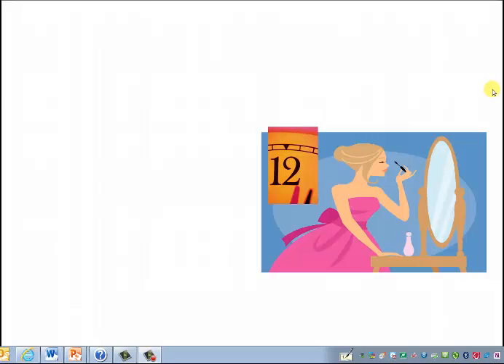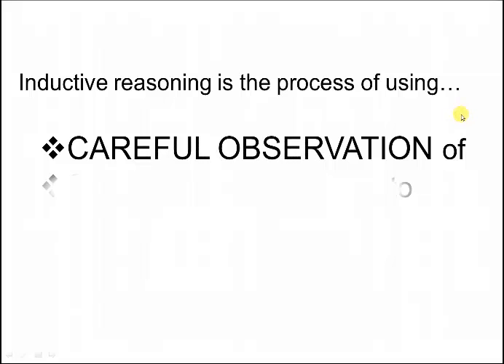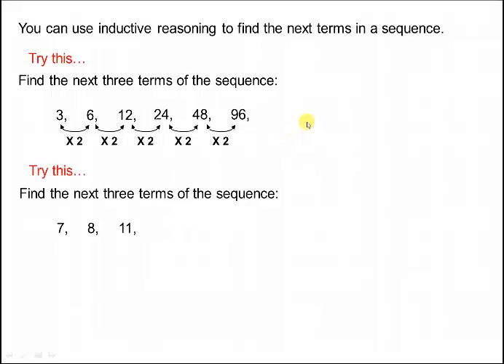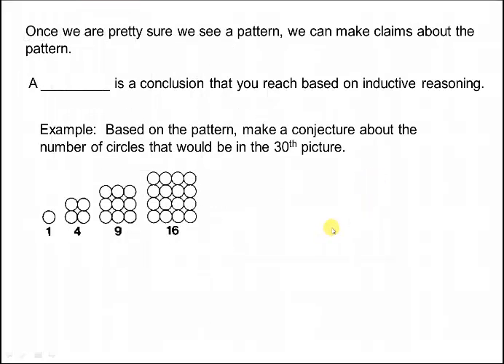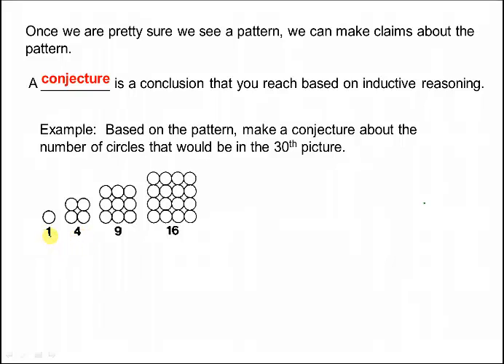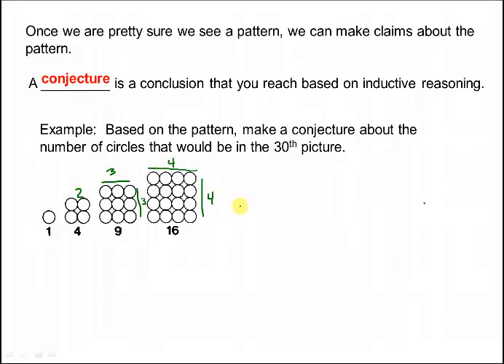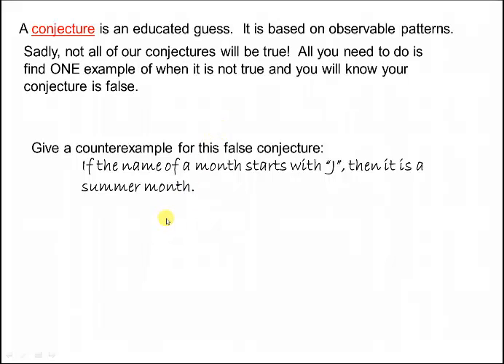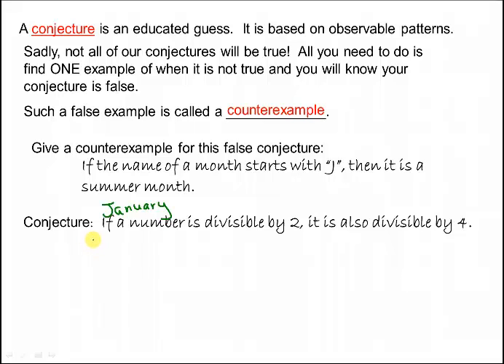2 1 1 Inductive Reasoning